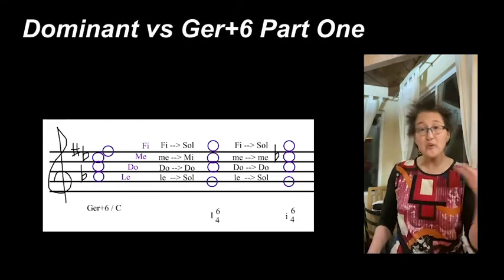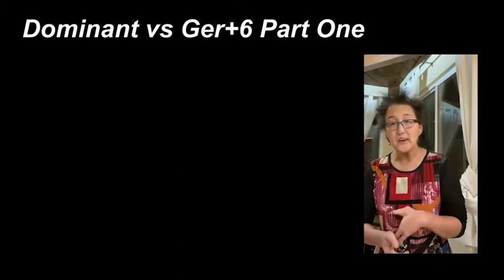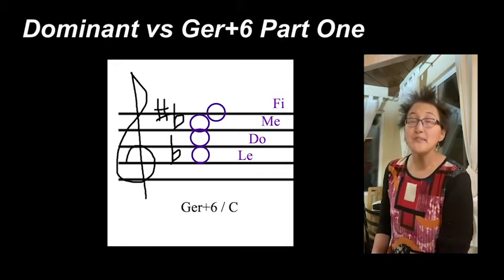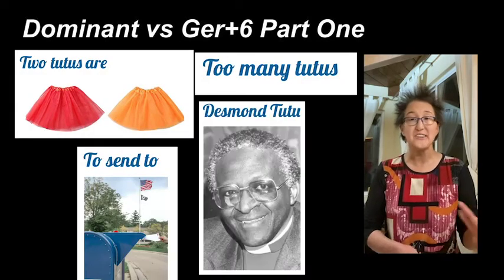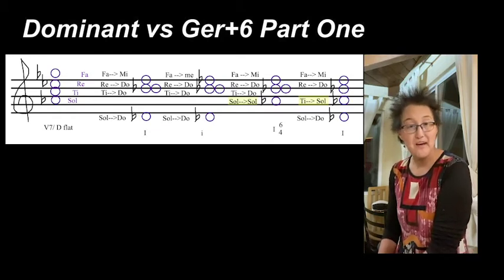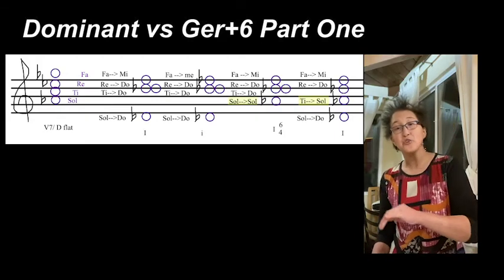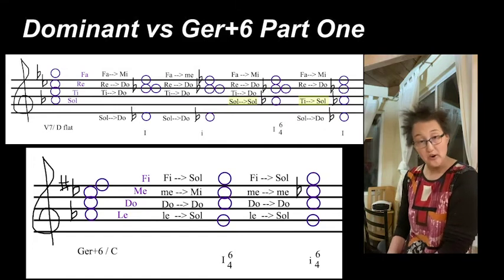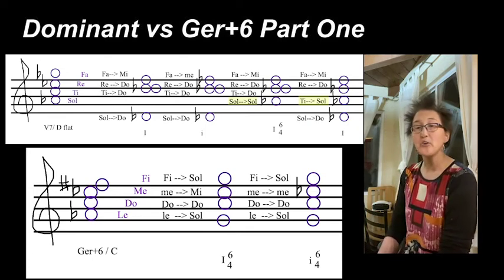Dom7 vs Ger+6 part 1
This video reviews the construction and resolutions of Dom 7 and Ger Augmented 6th on the same root note.